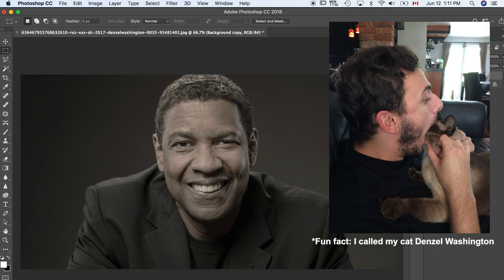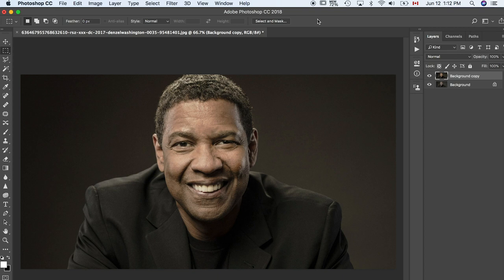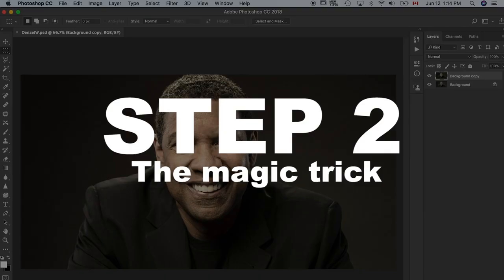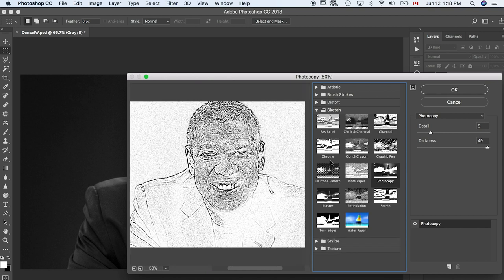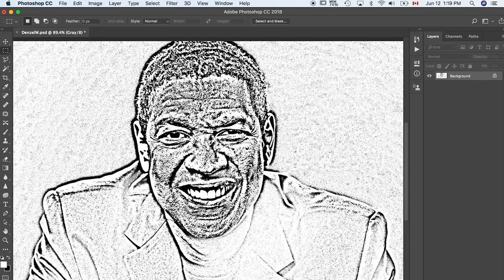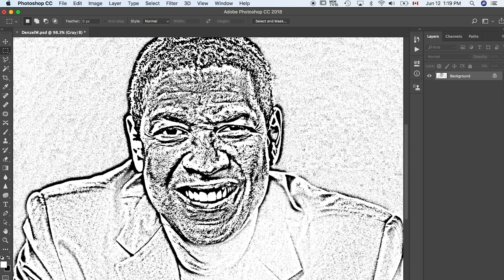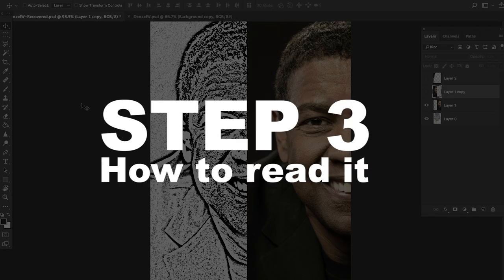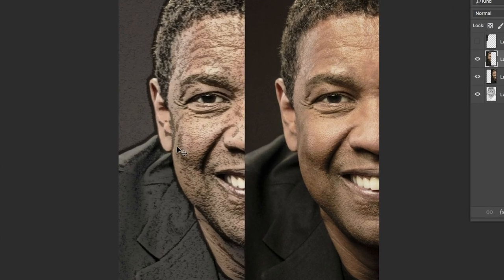Hardcore TATTOO STENCIL in 30 seconds!!!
Hey!! I have to tell you that I learned how to do this from a friend and really good tattoo artist named Marie-Michele, check out her stuff and give her a follow on instagram! @mariemichele.cote Merci Marie!